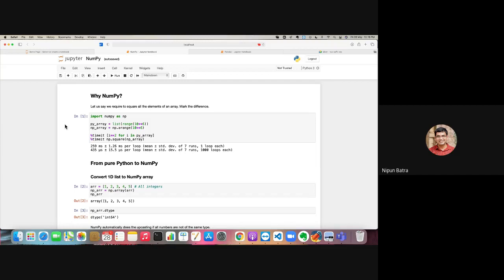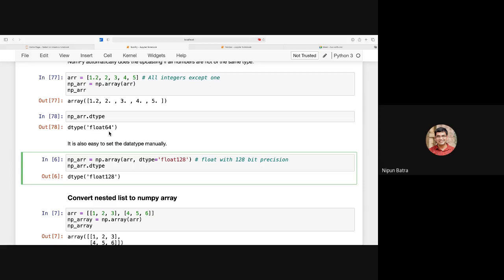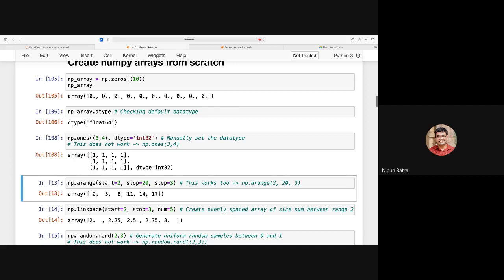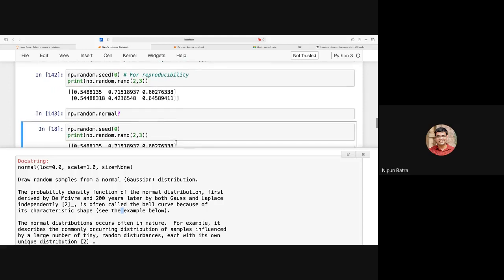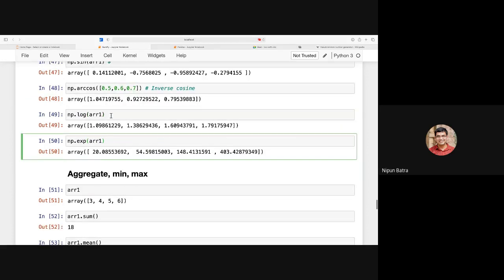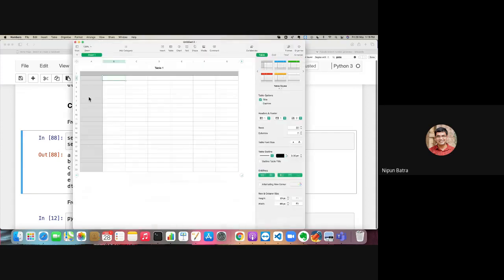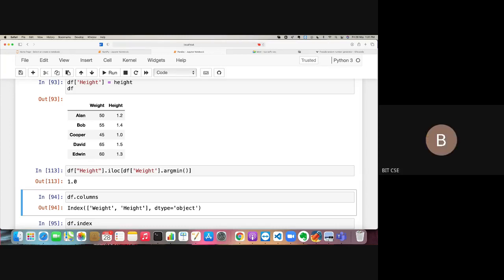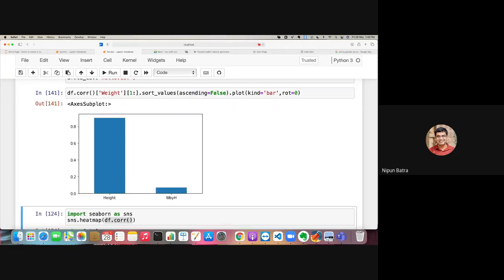CSVTU TTP ON ML Using PYTHON, BIT DURG LINK 1 SESSION 8